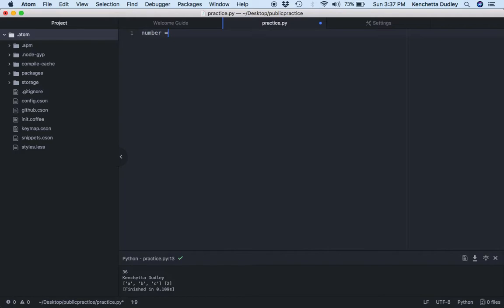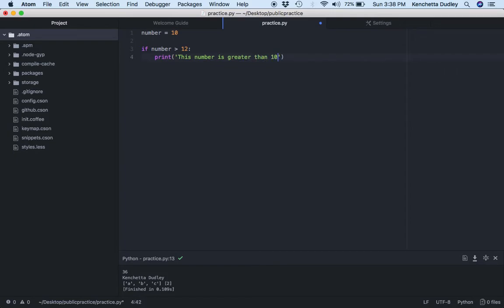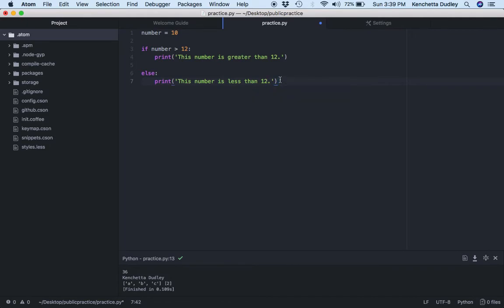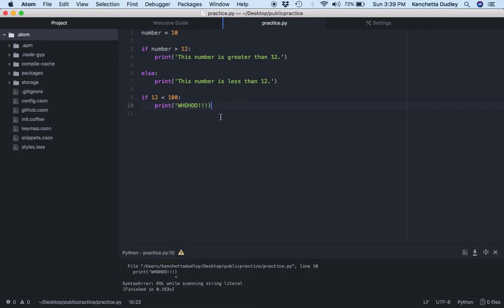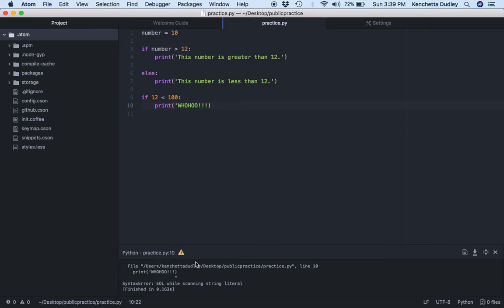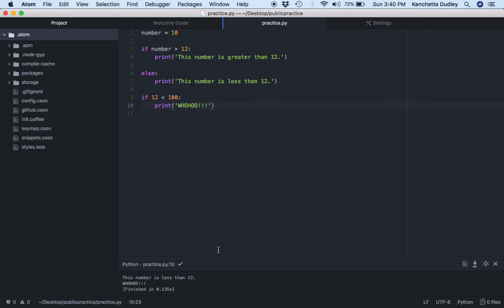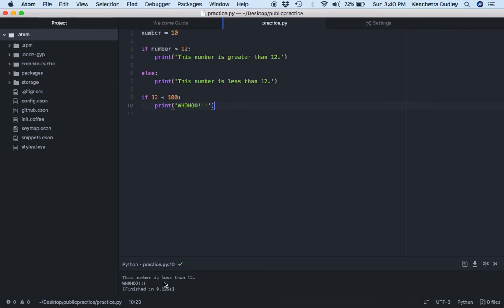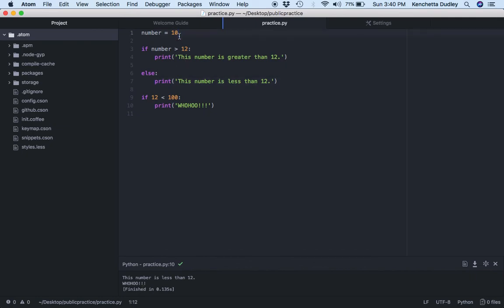Basic If/Else in Python for Beginners: Getting Started in under 5 minutes.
Are you struggling with If/Else statements? Check out this short video addressing if/else statements in Python. Python makes coding super easy and fun! Text Editor in use = Atom!